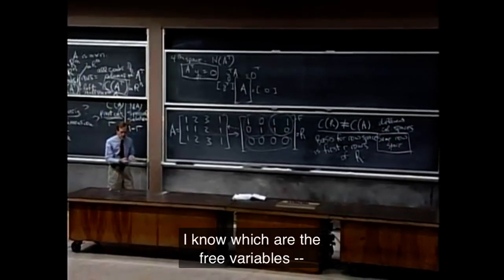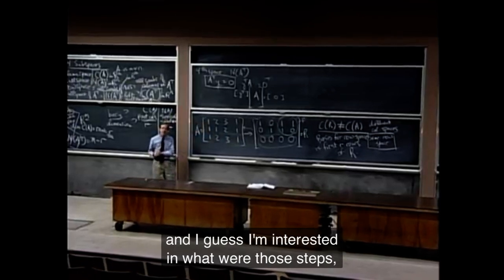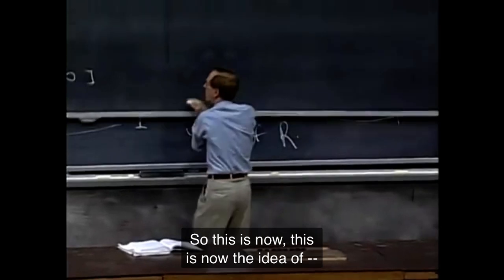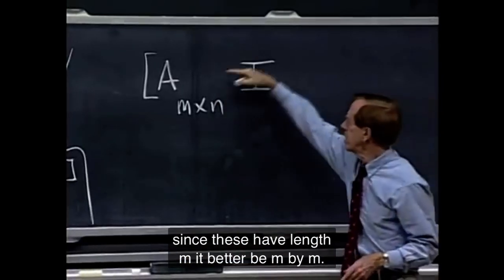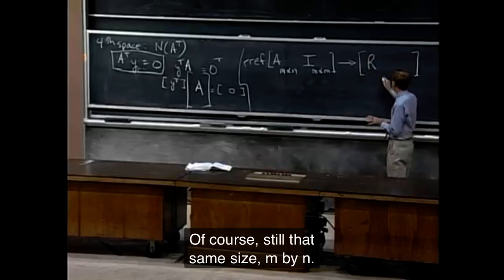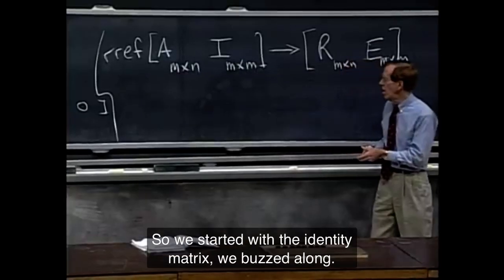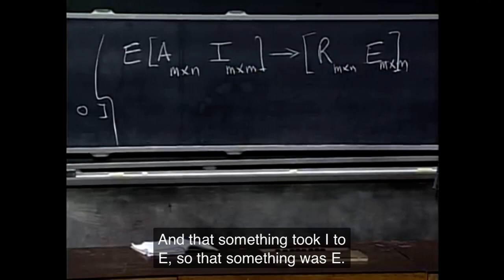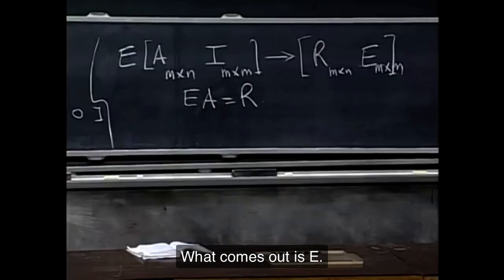Proffesor Gilbert Strang demonstrating the genius of Gauss Jordan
“It serves as a record”